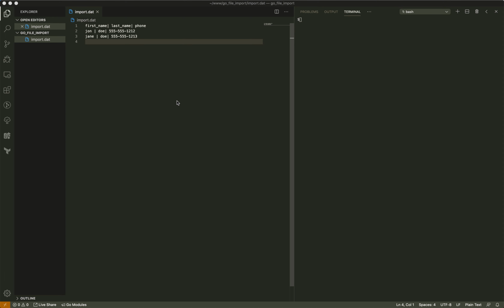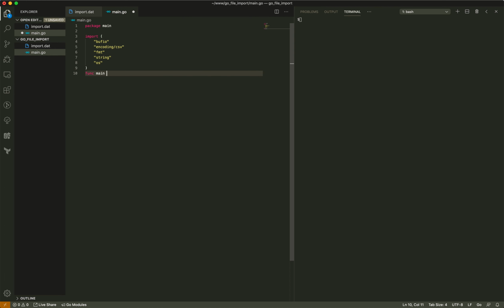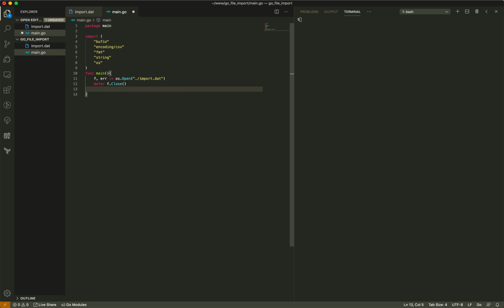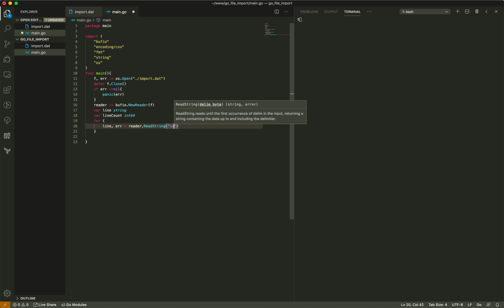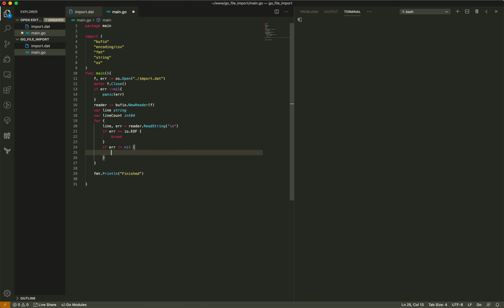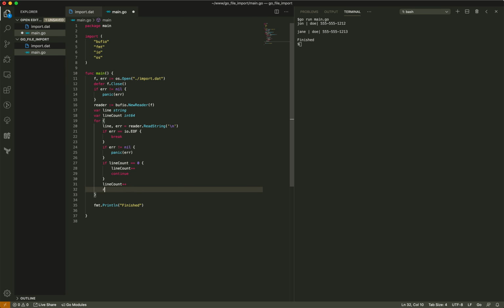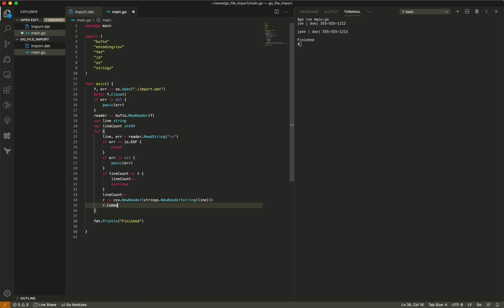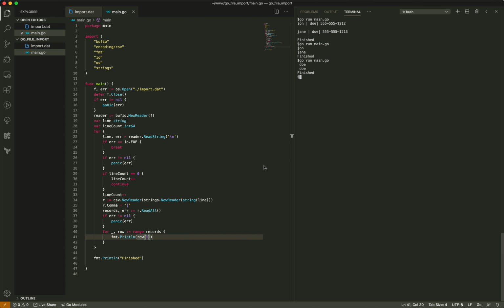Go App Import CSV file PART 1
Go Application which reads a CSV file and writes to the screen then we will in part 2 read it into a MySQL database.